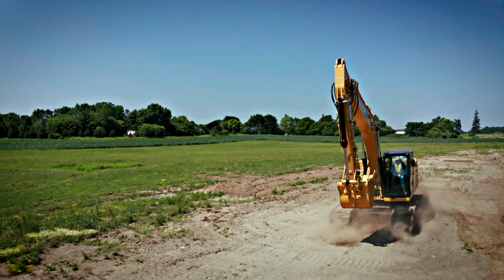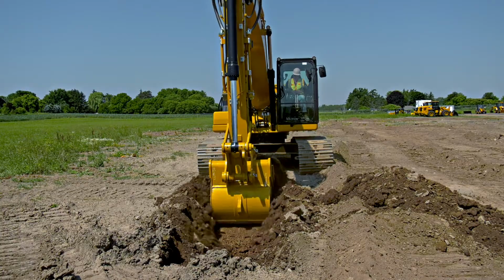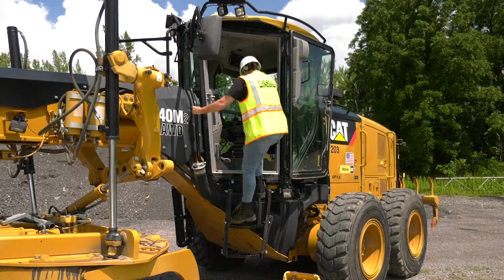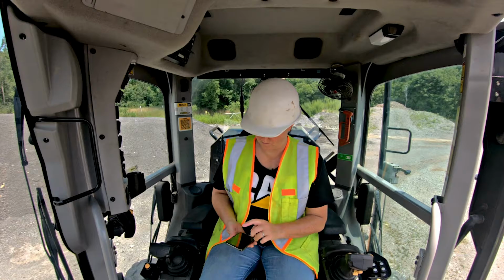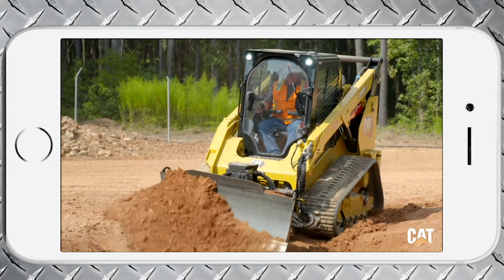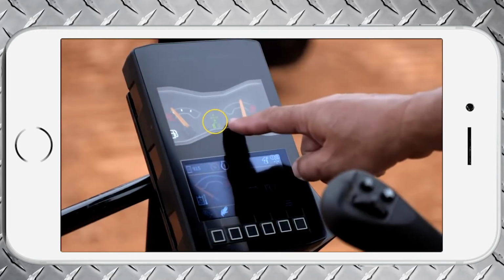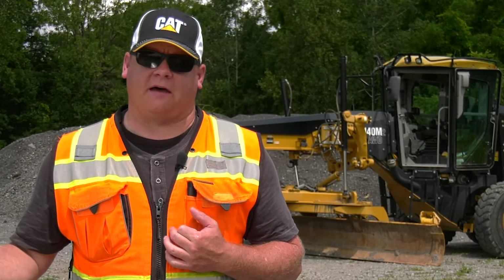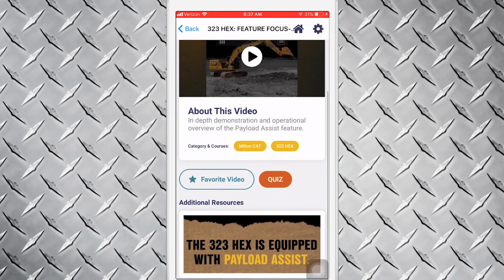How to Use Milton CAT Heavy Highway Road and Bridge Equipment- Online Construction Safety Training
Take a deeper dive into the benefits and easy access to this knowledge-sharing platform. aQuiRe's™ Milton CAT Library is filled with useful information on how to operate, inspect, and be safe while working with CAT machines.

aQuiRe™ delivers expert knowledge for the operators to take advantage of all of it right at their fingertips. It provides company-wide safety and training for the construction industry that is clear, organized, and instantly accessible.

It gives you the ability to quickly deliver, and pinpoint information to operators whether they are new or seasoned operators that were trying to get to an understanding and use the technology to be more efficient.

Get free educational content, tools, and resources like this video on our